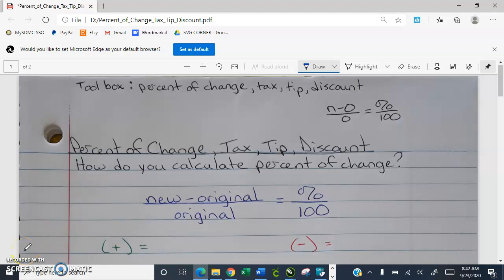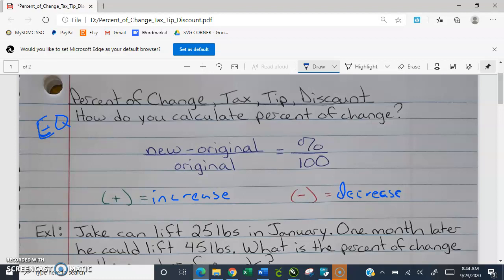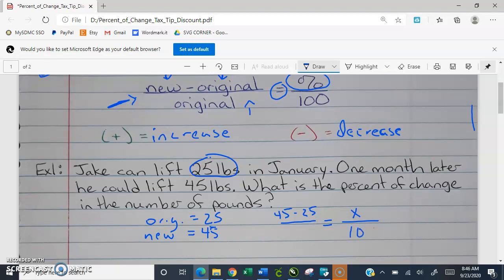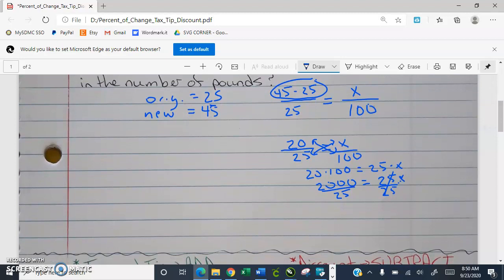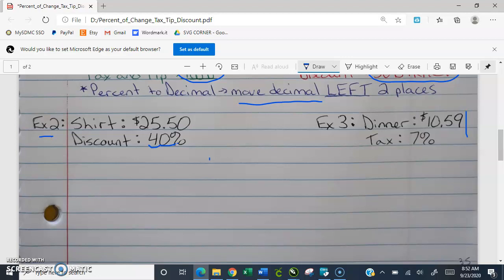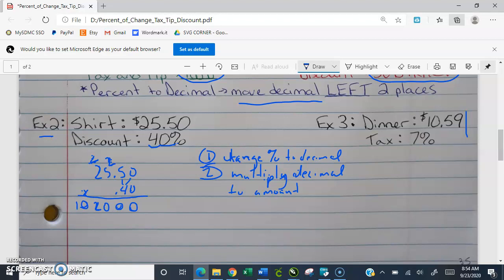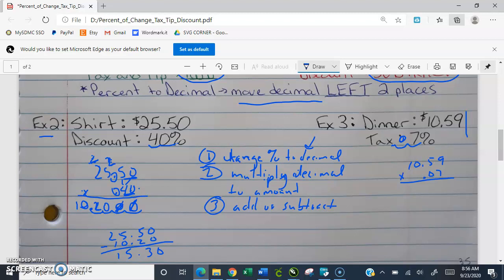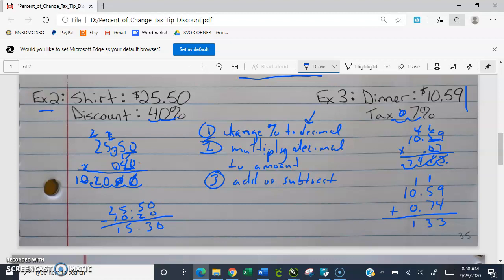Percent of change, tax, tip and discount